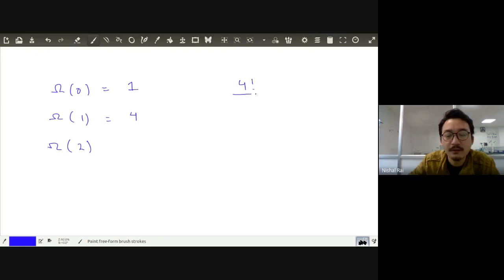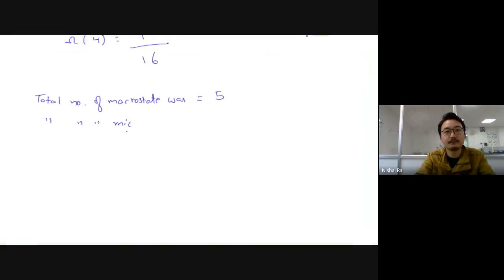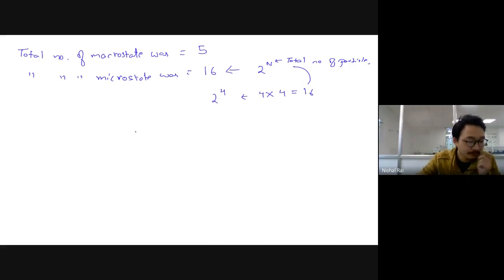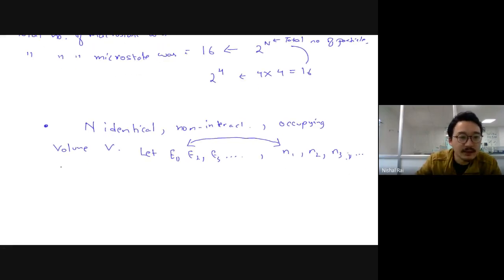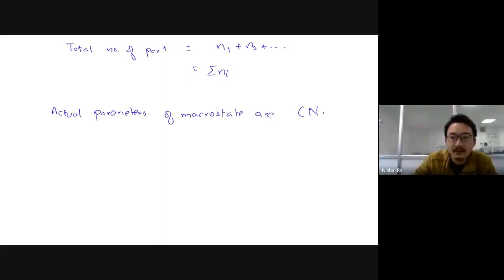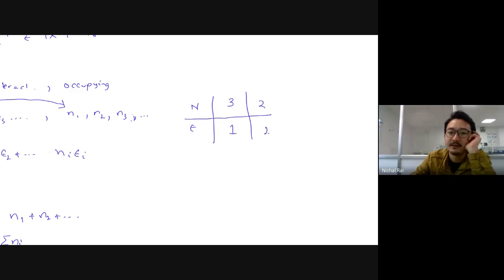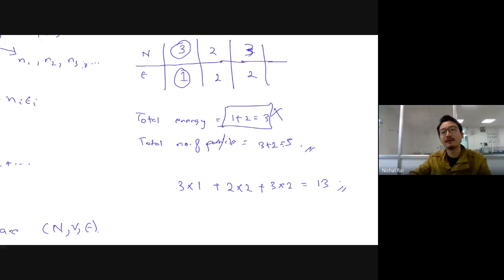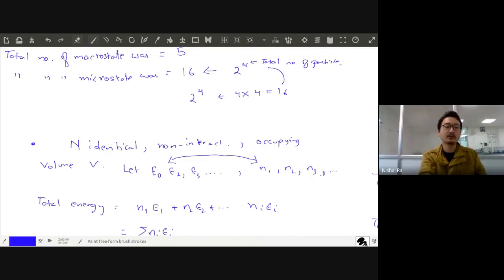Statistical Mechanics Lecture 7-part B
This video summarises Lecture 7.
Connecting the states with the thermodynamics parameters.
(P, V, E)